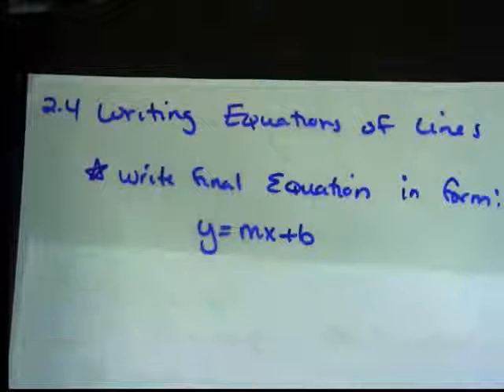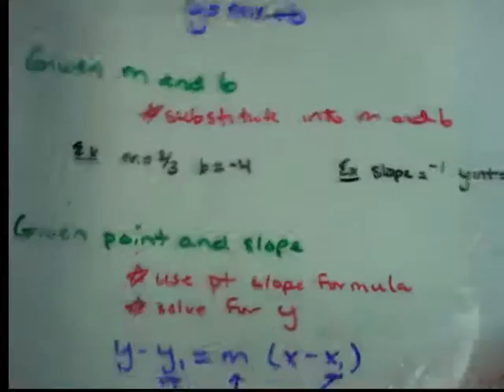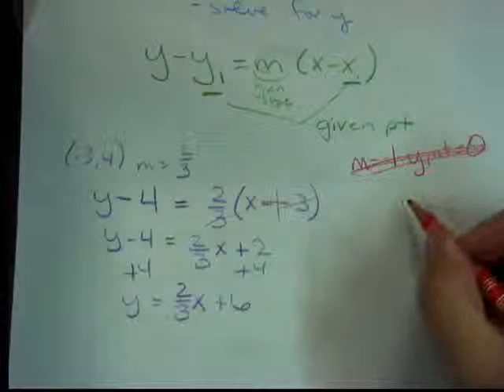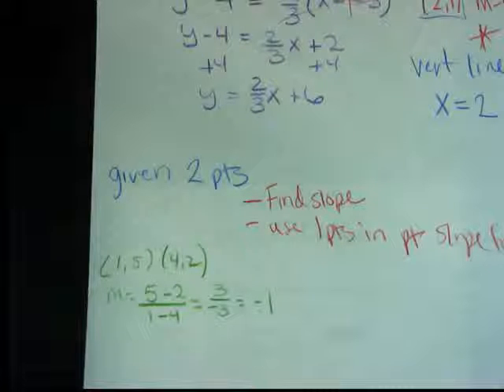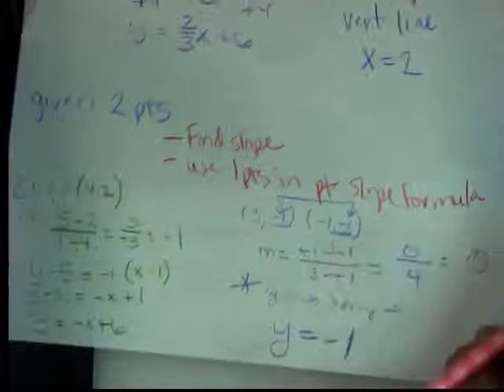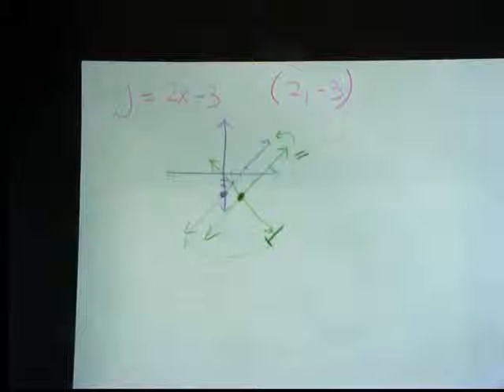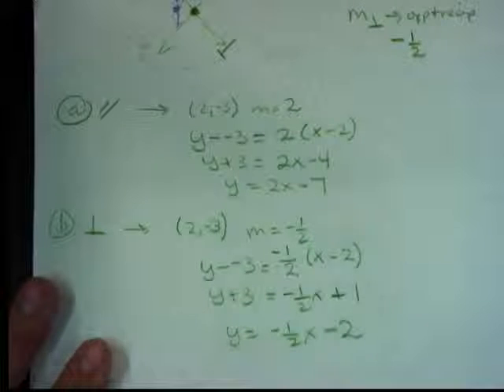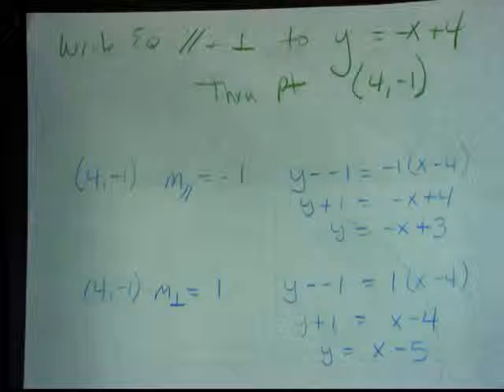2 4 writing equations of lines